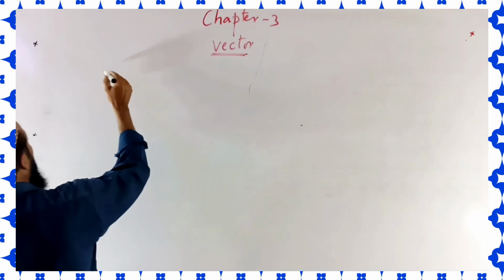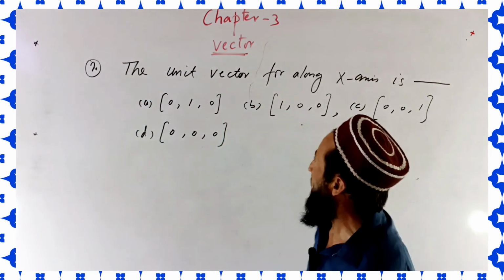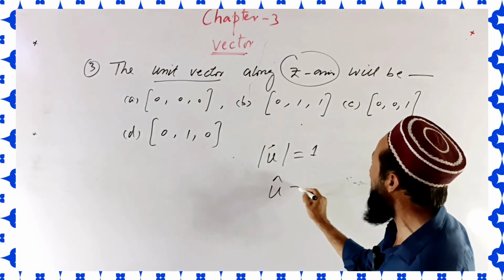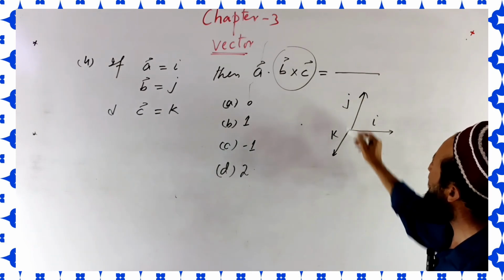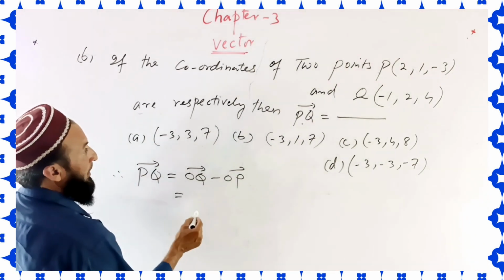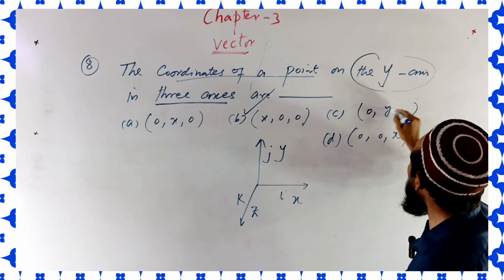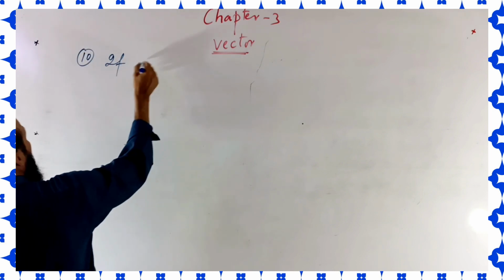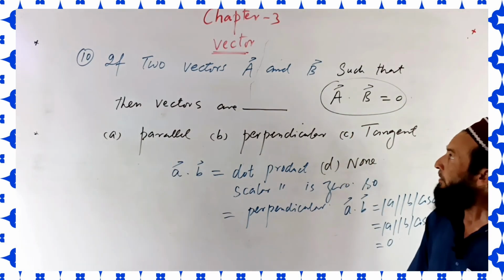vector MCQ's 1 -10 /engineering test MCQS /important vector MCQ's/ basic concept MCQ's/unit Vector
Dear viewers in Q.No : 1 consider option (a) -A - B

Time Stamps:

00:00 Introduction
01:48 complex number
02:58 to find the solution
04:45 explanation for MCQs
08: 34 how to MCQs
09:45 explanation  itoa
10: 45 explanation MCQs
12:34 how to get itoa power of the solution
14:30 how to get itoa
15:58 Property sued for your help
@Educational Hub

basic maths for physics class 11